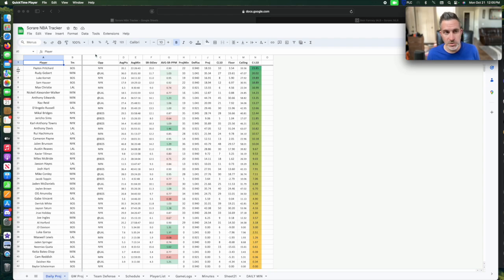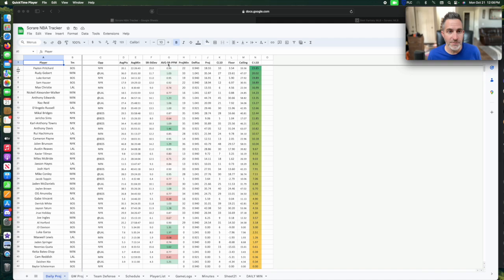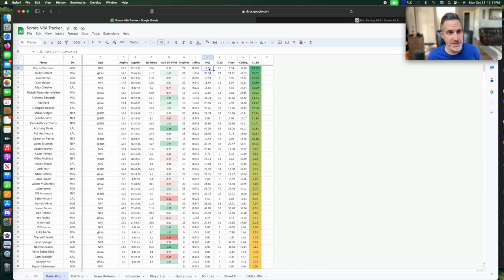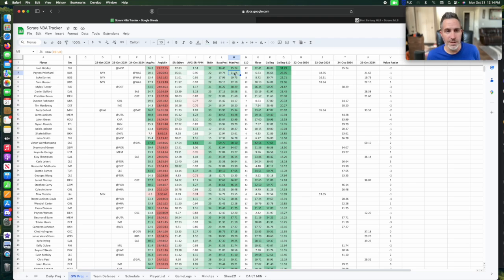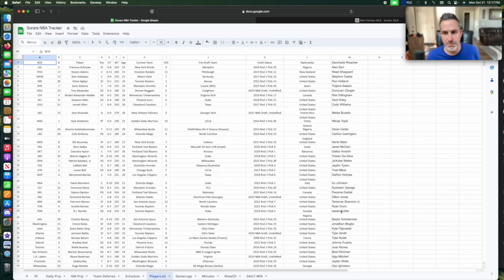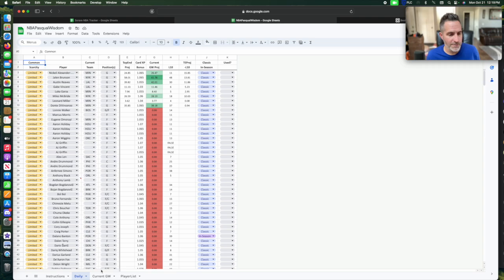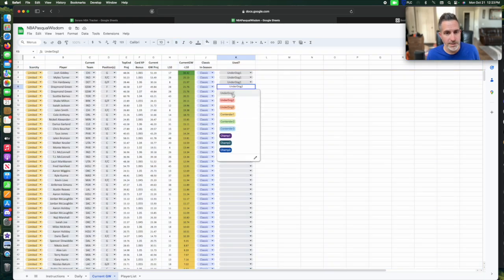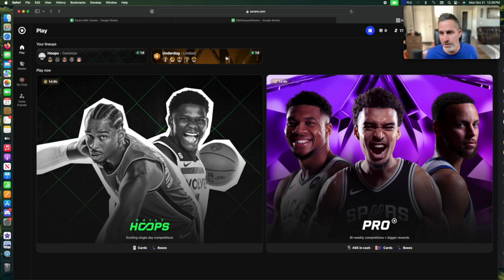Understanding the Sorare Edge Tools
An explanation of how to use my main sheet and gallery organizer files to find values, craft better lineups, and organize your gallery. Full suite of tools and private sorare edge Discord for $5/mo.